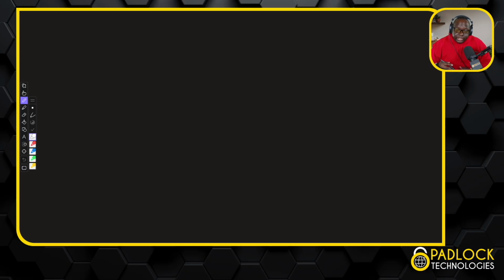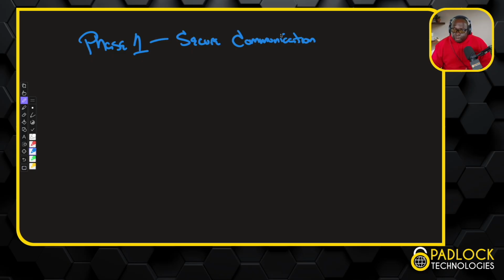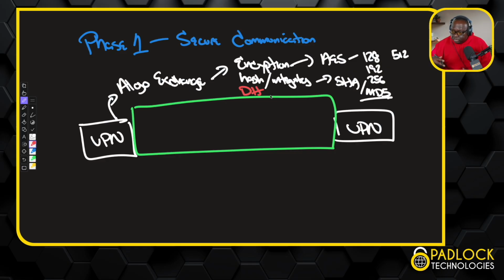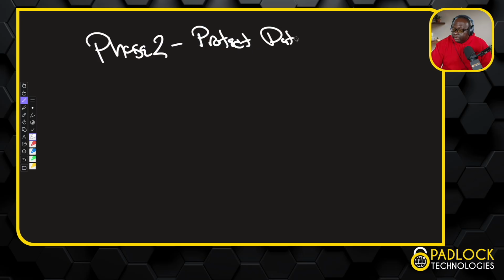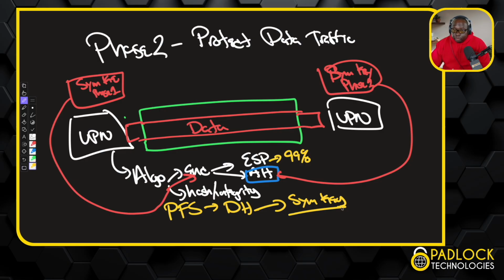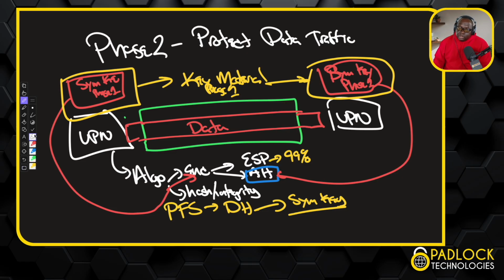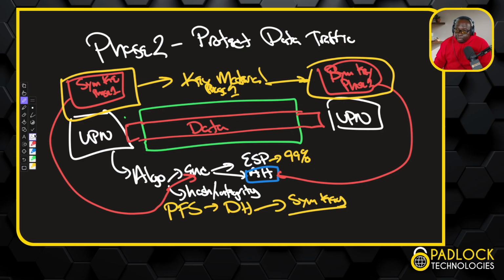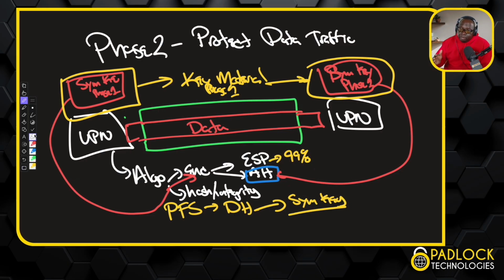Site-to-Site VPNs Explained for Beginners!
This video is aa overview of site to site vpn theory. Learn the basics of networking and how to configure a vpn setup. Watch this vpn tutorial for beginners to understand virtual private network concepts!